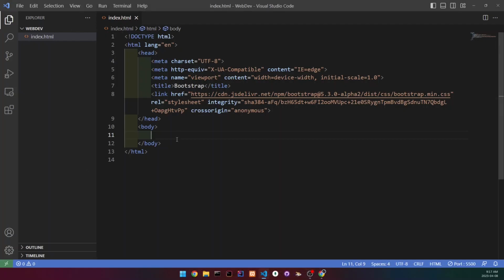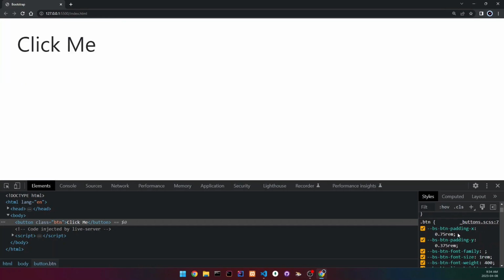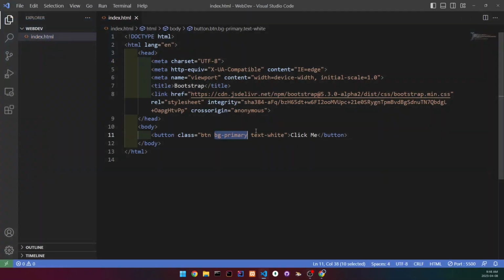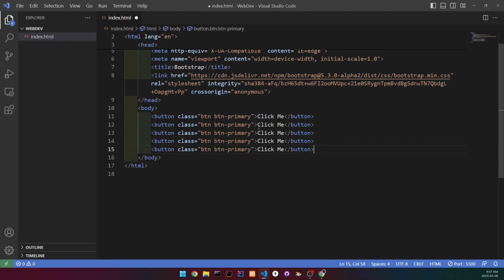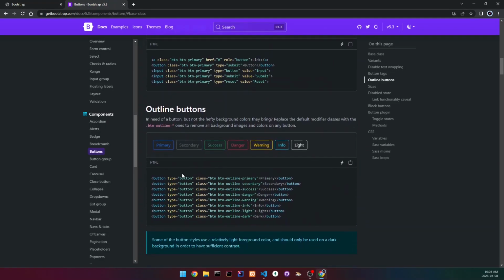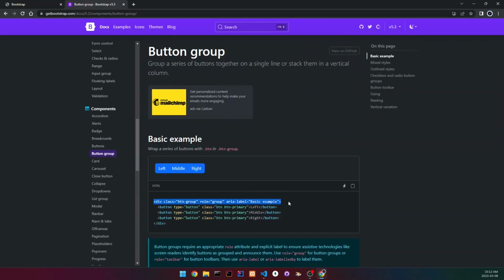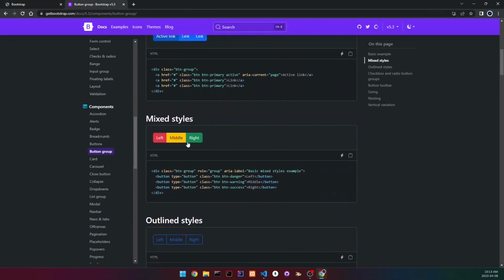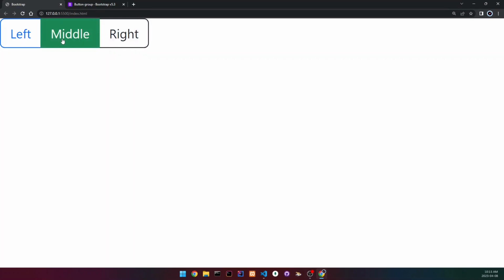Bootstrap 5 Crash Course Lesson #3 - Buttons & Button Groups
⏳TIMESTAMPS⌛
0:00 Intro
0:16 Bootstrap Default Style
0:43 btn Class
1:30 bg & text color
2:00 Special btn- Class
4:00 Button Outline
4:35 Group Button
6:20 Group Button Outline
6:46 Outro